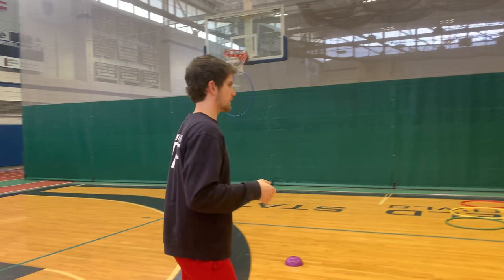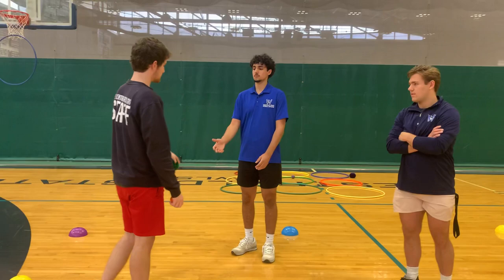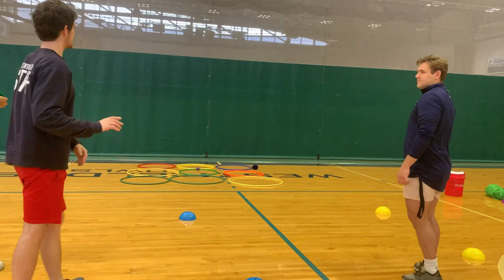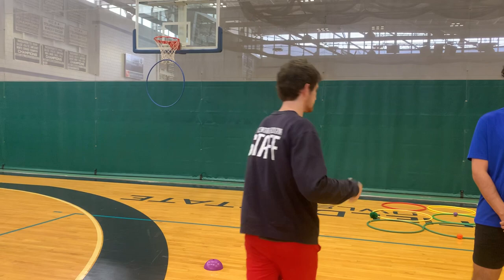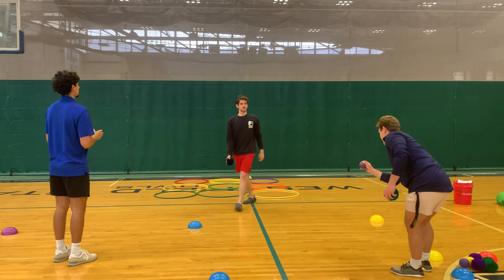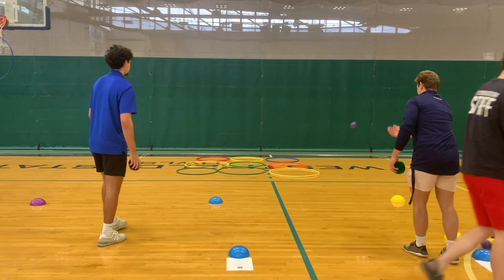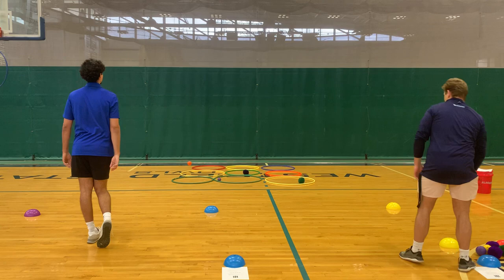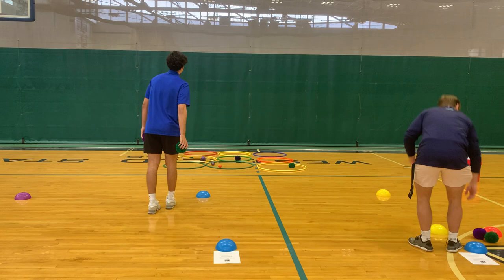Eric LaPorte, Adapted PE Activity for Hearing Impairment